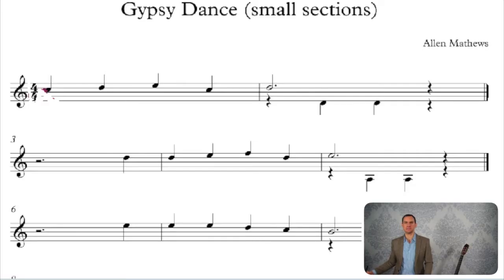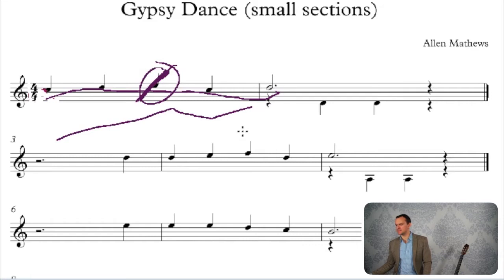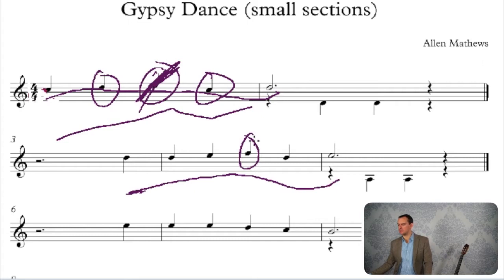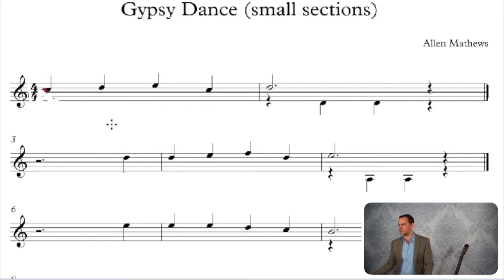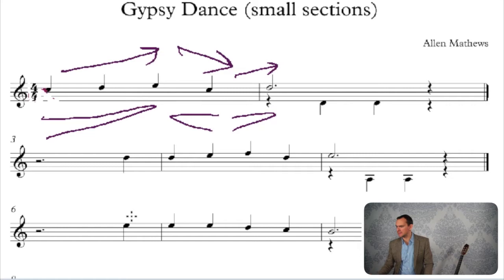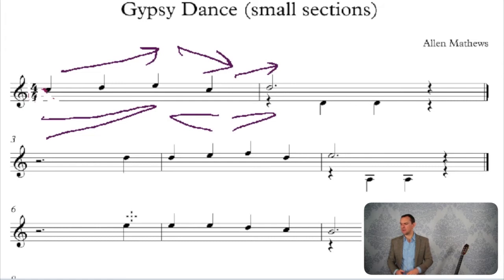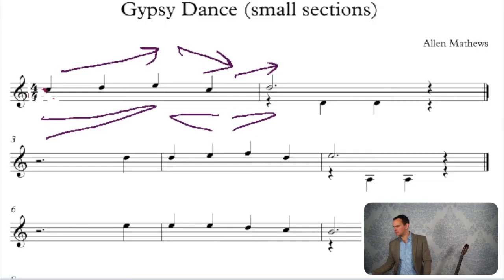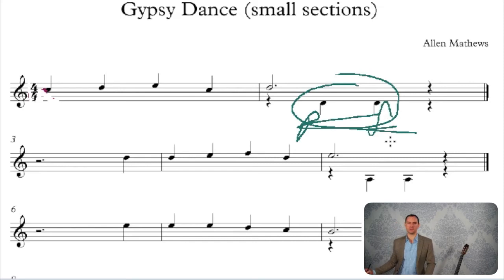How to Learn Classical Guitar Pieces, Step by Step (bonus step: 3B/7)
Step 3B of 7 steps (video #4) to learn classical guitar pieces, step by step.  Download FREE pdfs of all the supplementary materials for these videos

If you are just starting out, you can put this step at the end, but as soon as you can, this is where to put in this type of work.

Discover more on this process, and get free pdf resources, cheat sheet, and more

Classical Guitar Shed is an exploration of music, skill, and daily endeavor on the classical guitar.